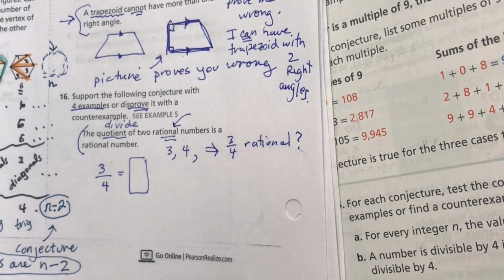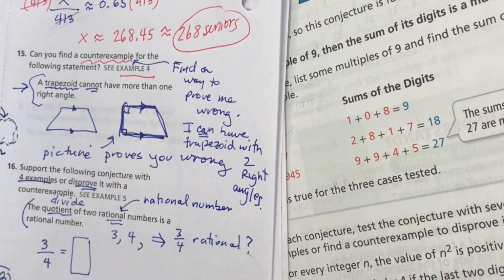Geom Pg30 Part2